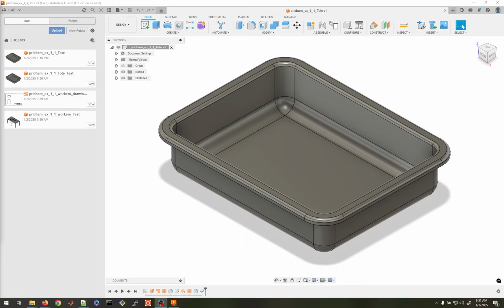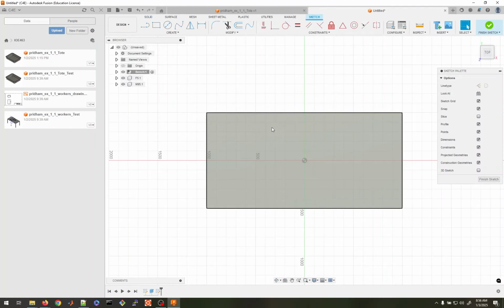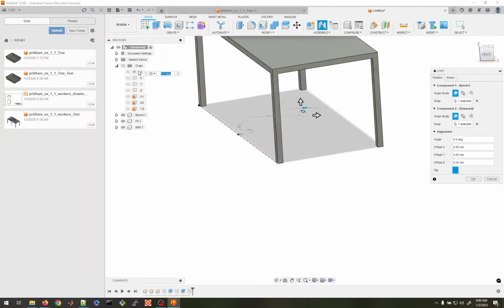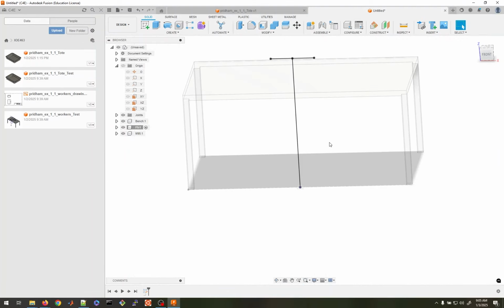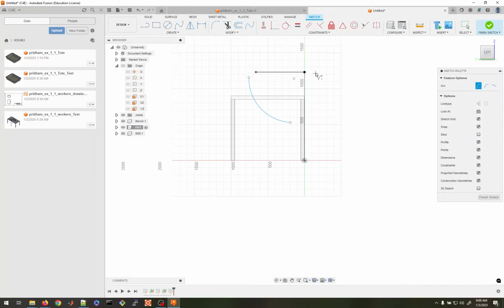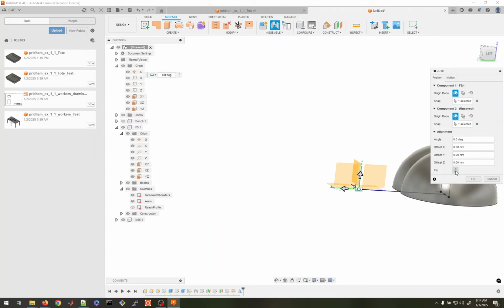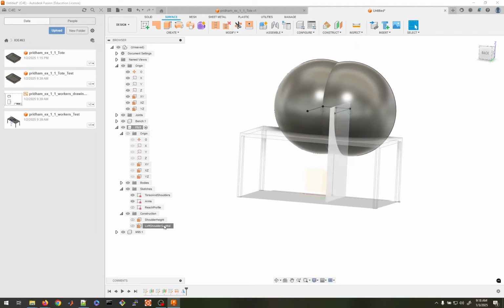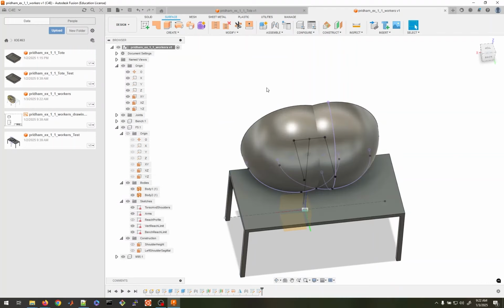IOE463 workspace worker